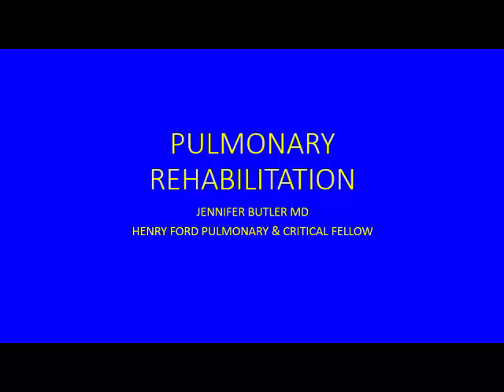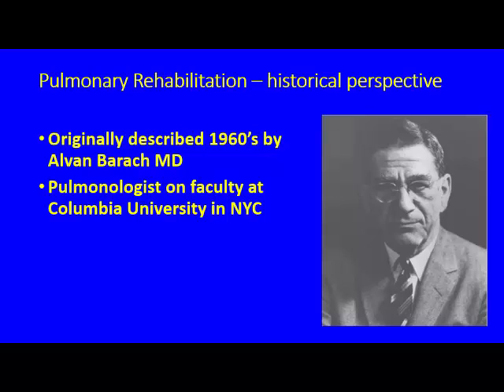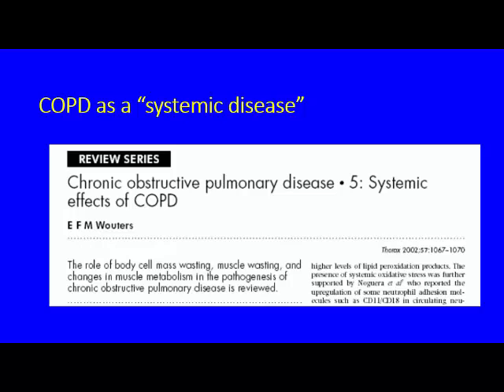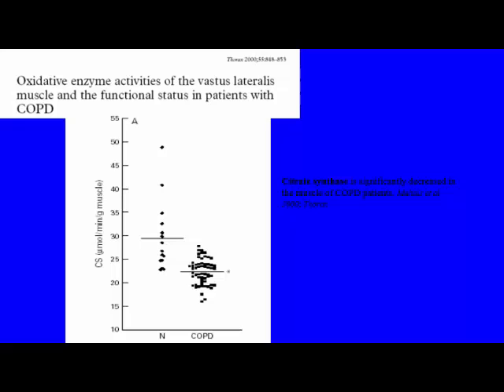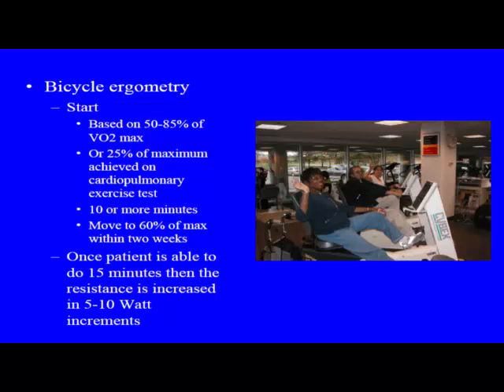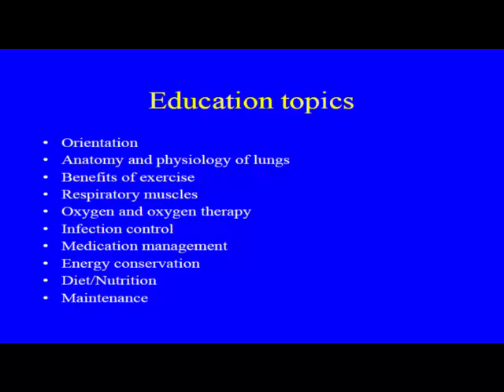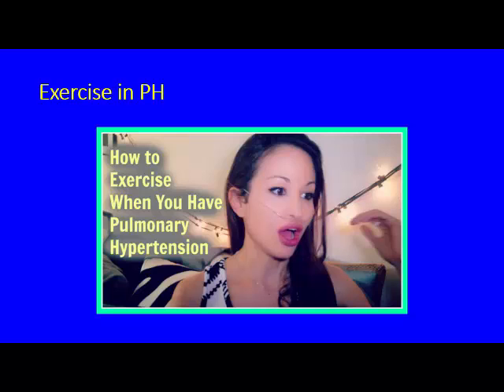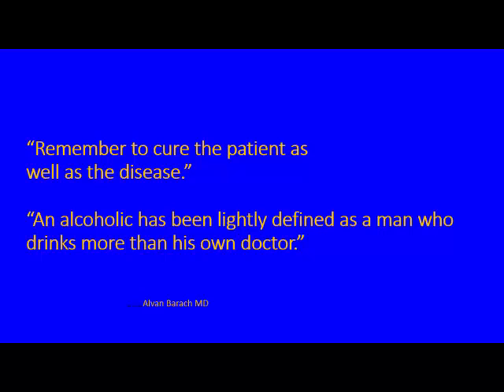Pulmonary rehabilitation 05062016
by Dr. J Butler